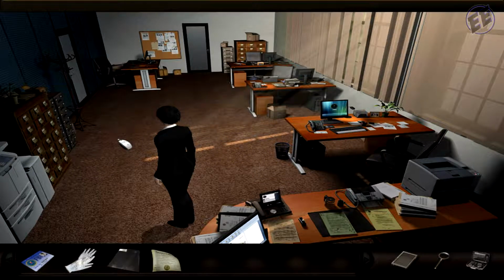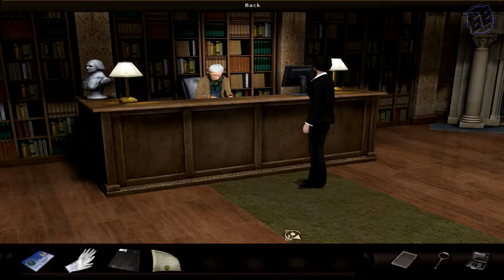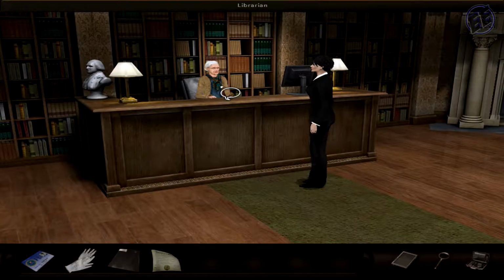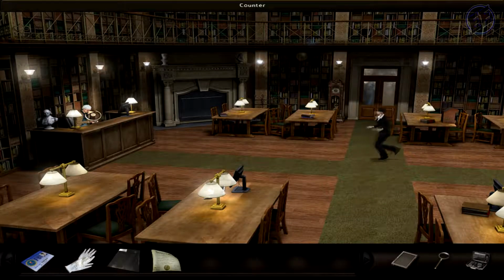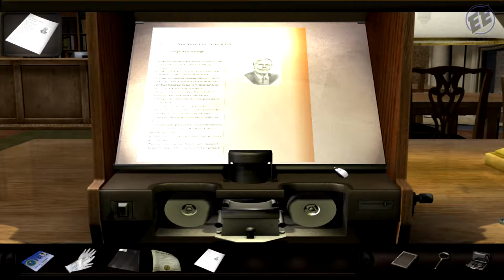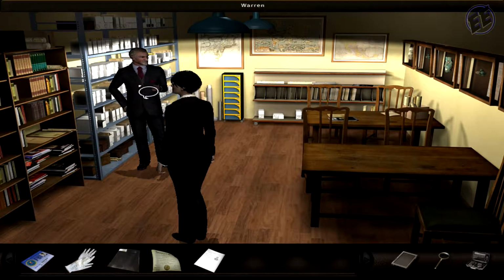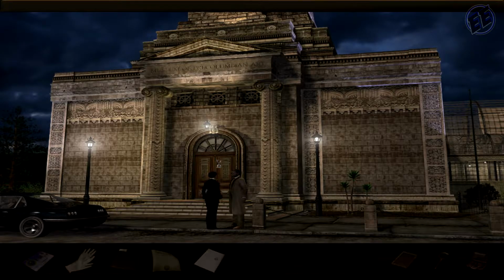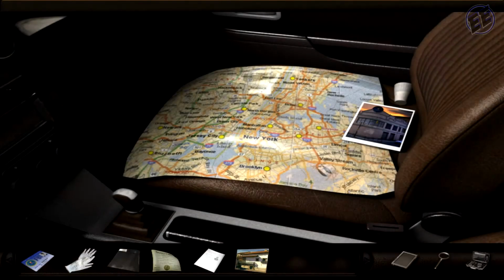Art of Murder - FBI Confidential S1 Ep8 ~ Alvarado is now a Suspect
Today I Play Art of Murder - FBI Confidential. Alvarado is now a Suspect, so off to Peru we go hunting.

About the game: New York is reigned by fear from a serial killer. The Police are trying to find any clues that would lead them to the murderer. Every time the Police find only a signature of the killer: he leaves artefacts from South America behind. A ghost-hunt begins.

Become Nicole Bonnet: a young female FBI agent and accept the challenge! Who is the murderer? A psychopath or maybe a meticulous and intelligent man? To solve the mystery you have to start thinking like the felon.